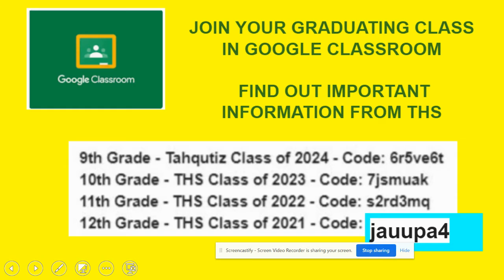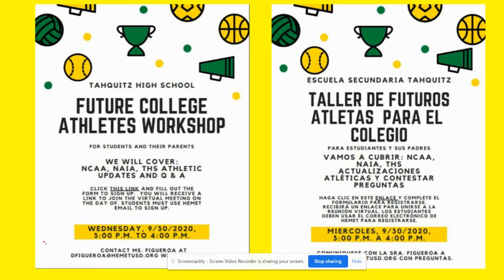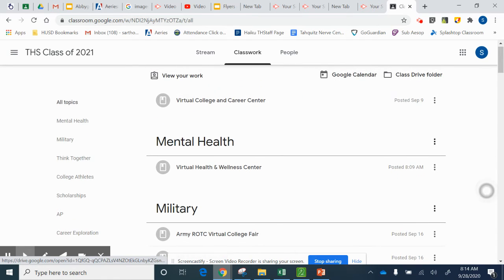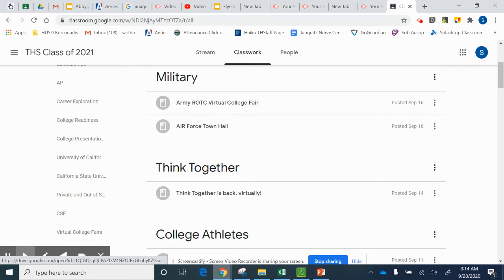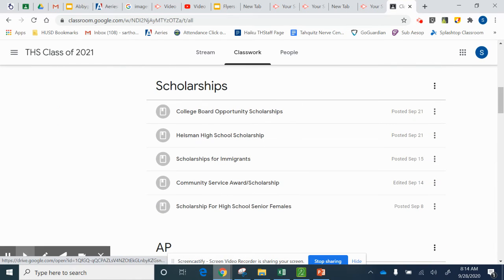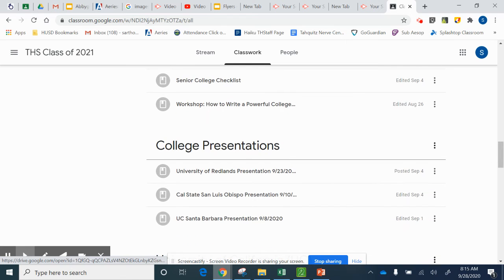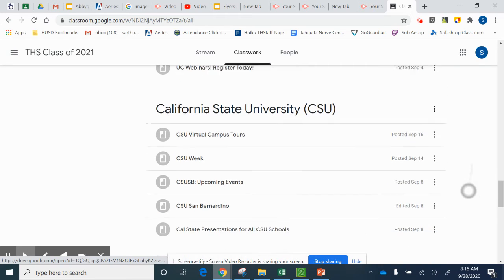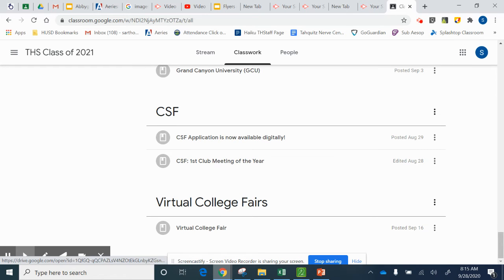Announcements Agenda Math 96 9/28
Information on how to make up your test for chapter 1 and senior announcements